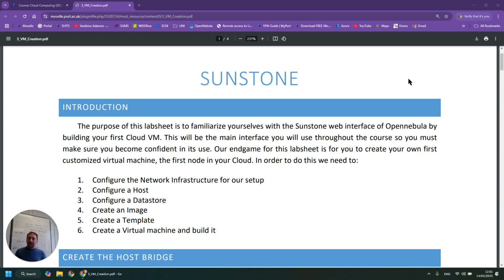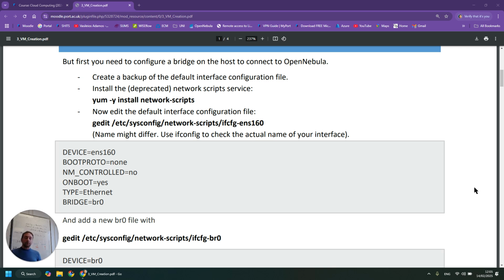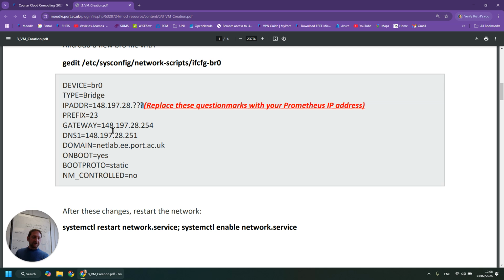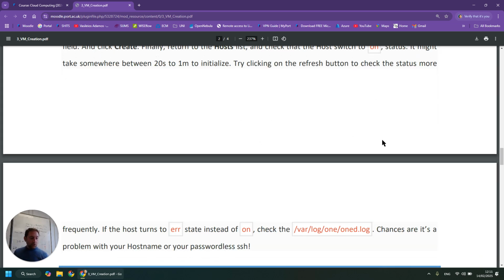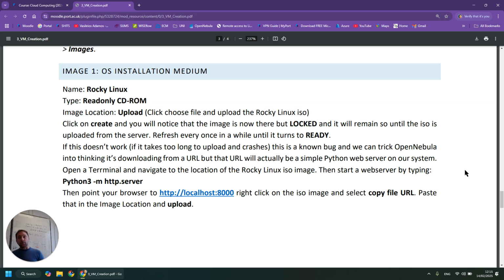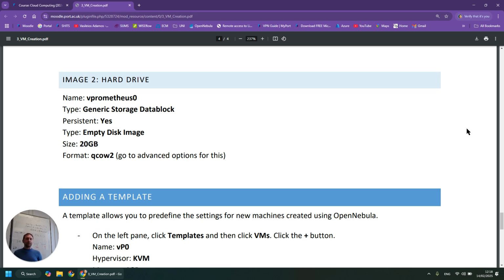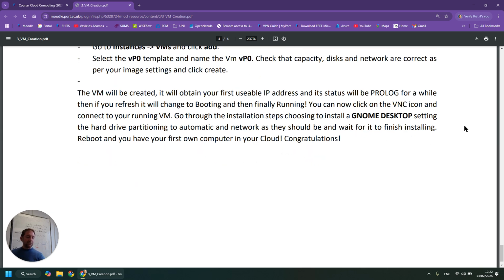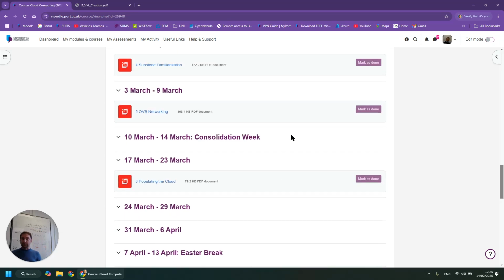M33875 Building a VM Lecture Recording